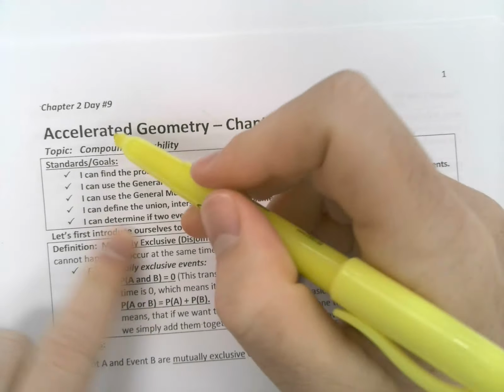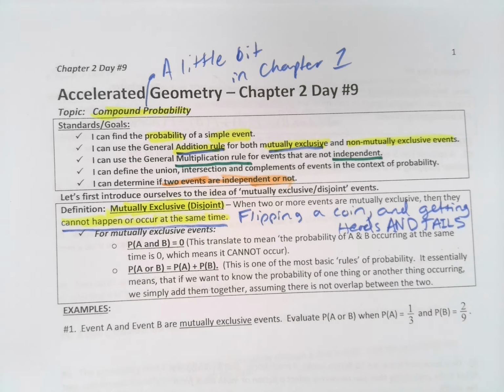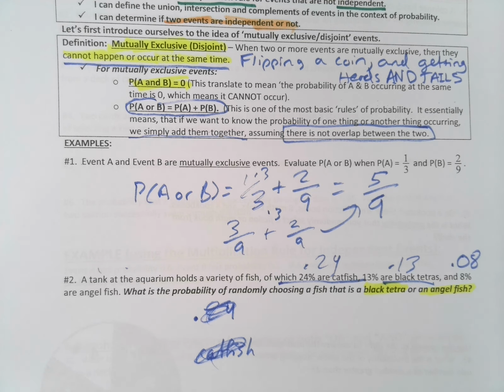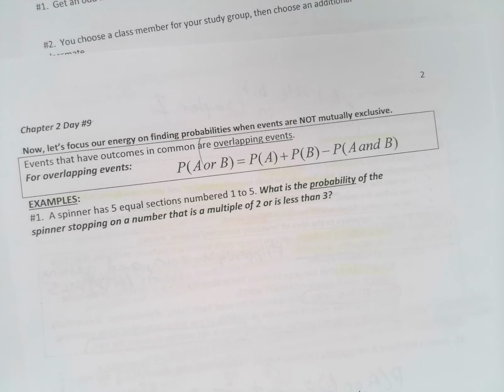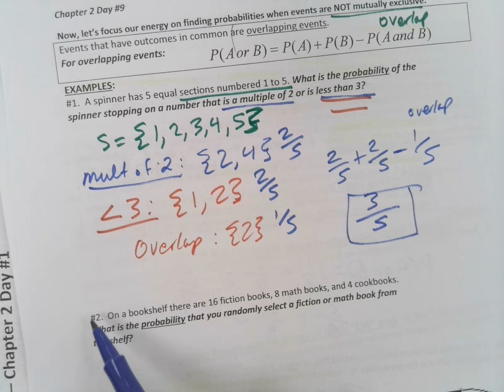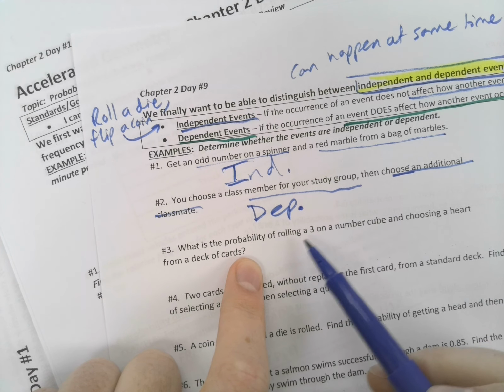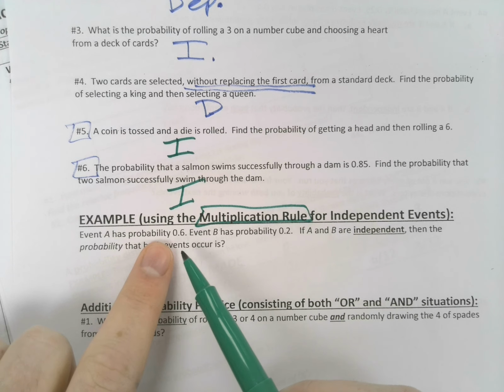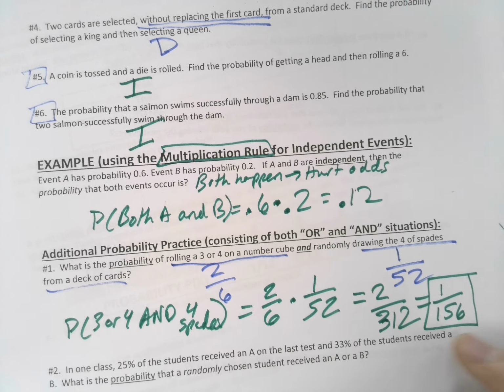Acc. Geo. Ch. 2 Day 9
ALL OF IT